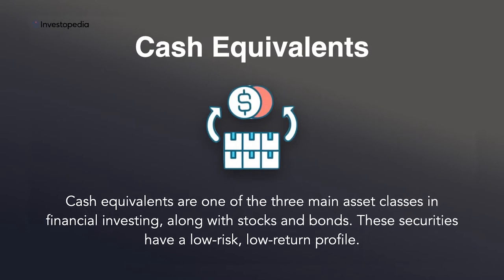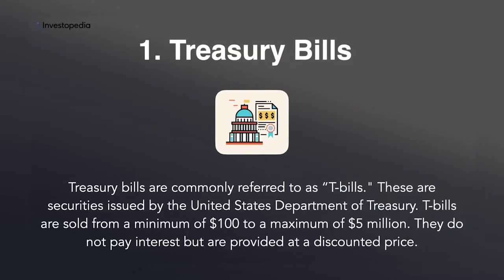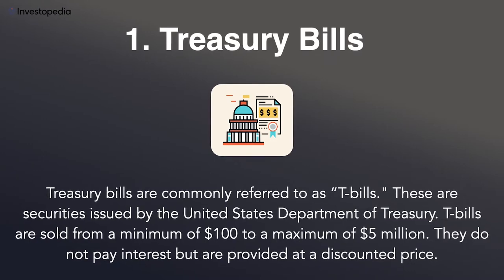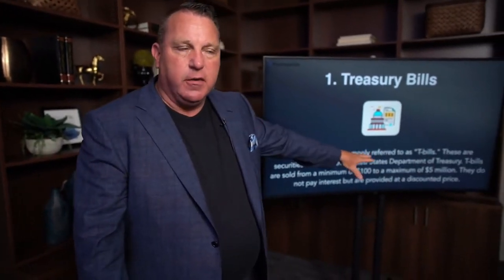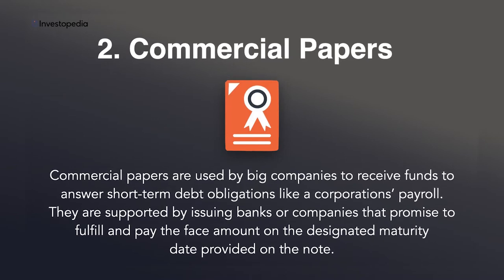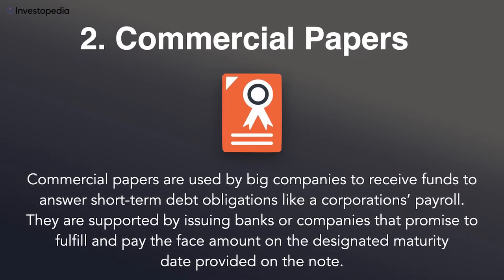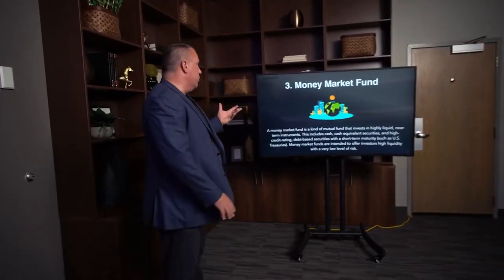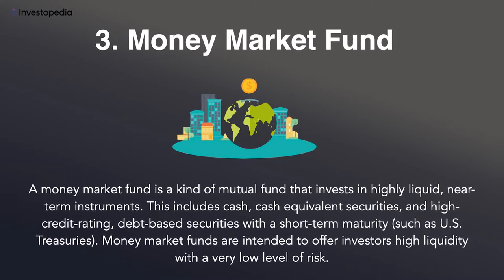How Can I Invest In Money Market Accounts !?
Markets are TANKING. Everyone’s running East looking for a sunset, and people are scared to put their money into the markets during this time.

This video is to give some education on how to properly invest in money markets as well as all the different products that are out there so that you can make educated decisions on what investments are best for you based on your core values, financially.

We’re at 40 year highs in inflation and people are extremely nervous and deciding to keep their money in savings because they’re not sure where to properly deploy their money. Let’s discuss some key asset classes to create clarity in your world.

📲 CONNECT WITH ROB AND EPIC FINANCIAL STRATEGIES

“EPIC Financial Strategies” is a trade name referring to EPIC Insurance Services, LLC. All references to “EPIC” contained in this video pertain to EPIC Insurance Services, LLC.
Robert Gill is not in the business of providing investment advice and specifically disclaims any liability, loss or risk incurred as a consequence, either directly or indirectly, through the use of any of the information contained in this video. Also, Robert Gill, in his appearance on various social media platforms, does NOT provide ANY legal, accounting, securities, investment or tax advice, and the opinions he shares are not intended to be a substitute for meeting with professional advisors. If legal advice or other expert assistance is required, the services of competent, licensed and certified professionals should be sought. In addition, Robert Gill does not endorse ANY specific investments, financial advisors or securities brokerage firms. Robert Gill is not a securities-licensed professional, financial planner or investment advisor.
The views and opinions of any guests who may appear in the videos on this channel, regardless of whether they hold any securities, advisory or insurance license, are shared for informational and educational purposes only. And whether they originate with Robert Gill or any guest, the views and opinions of persons appearing in these videos should not be considered investment, financial, legal or tax advice. Before making any investment or other significant financial decision, viewers should consult with qualified and licensed professionals, who will assess the appropriateness of the decision in light of each individual’s specific goals, experiences and financial status.
It is possible that certain material facts, including but not limited to legal conditions directly affecting the functions of products discussed herein, may have changed in the time since this video was filmed. Viewers should not assume that such conditions have remained the same in the ensuing period.